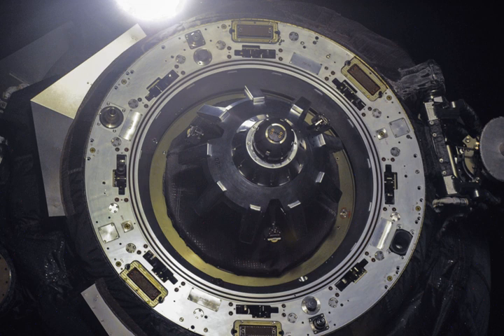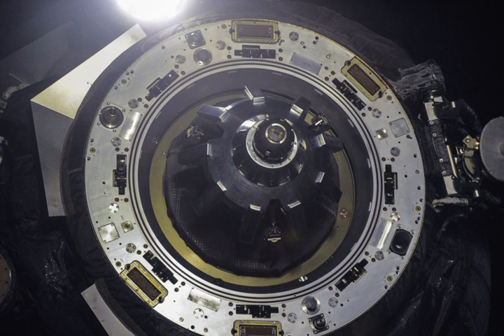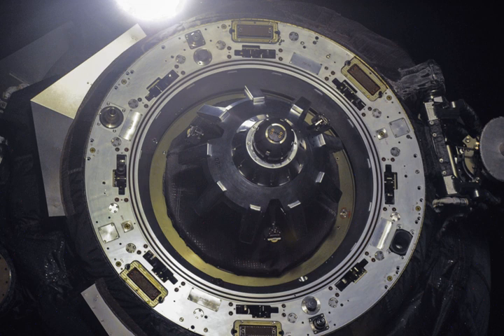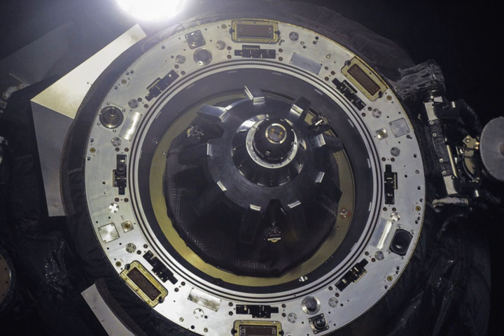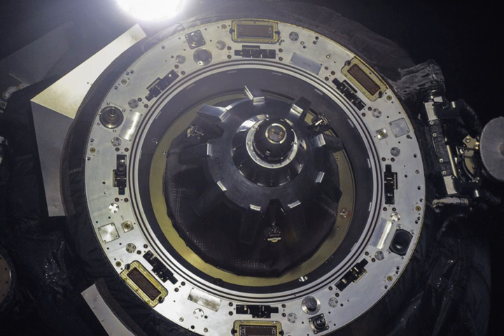Progress M-20M | Wikipedia audio article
00:00:42 1 Launch
00:01:08 2 Docking
00:01:28 3 Cargo
00:01:52 4 Undocking and Reentry

- Socrates

SUMMARY
Progress M-20M (Russian: Прогресс М-20М), identified by NASA as Progress 52 or 52P, is a Progress spacecraft used by Roskosmos to resupply the International Space Station (ISS) during 2013. Progress M-20M was built by RKK Energia. Progress M-20M was launched on a 6-hours rendezvous profile towards the ISS. The 20th Progress-M 11F615A60 spacecraft to be launched, it had the serial number 420 and was built by RKK Energia.